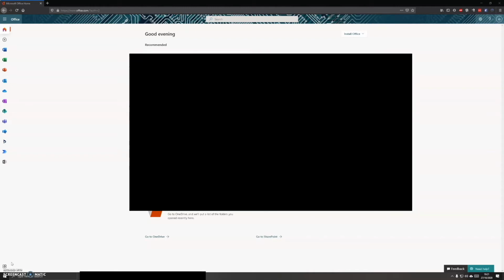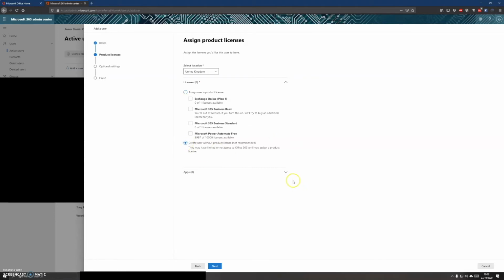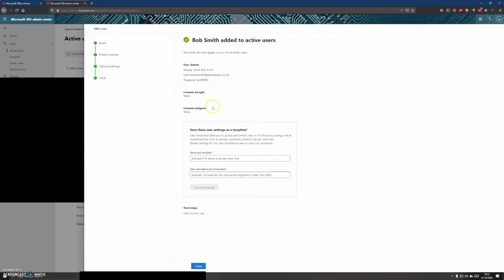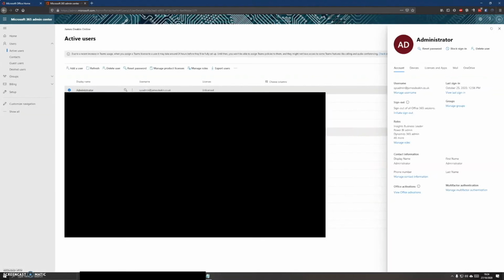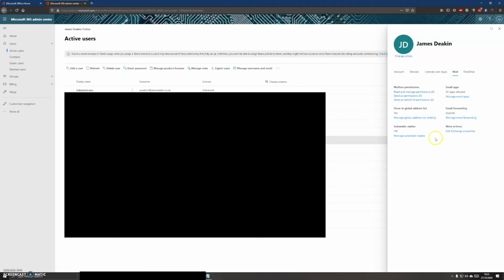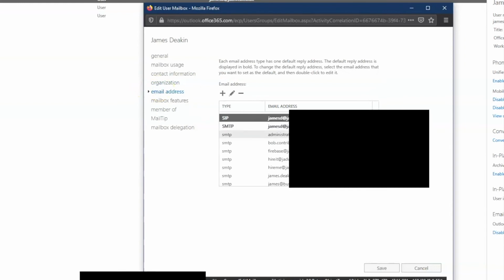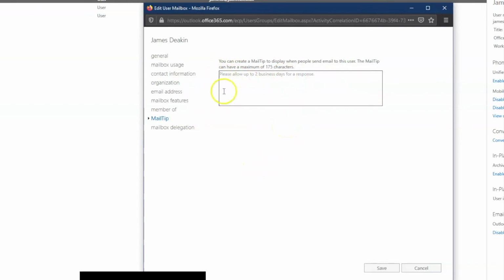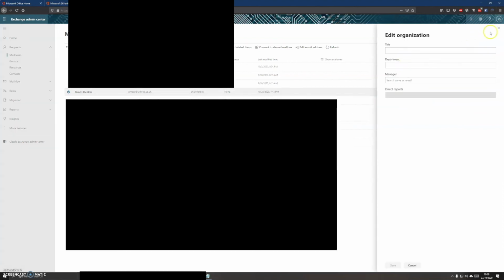Microsoft Office 365 - Creating & Editing Users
To use Office 365, you need user accounts. User accounts are assigned licences that give your users access to different parts of Microsoft Office 365.

This video explains how to create user accounts and edit them in the Office 365 Portal, and both the new and old Exchange Admin Centres.